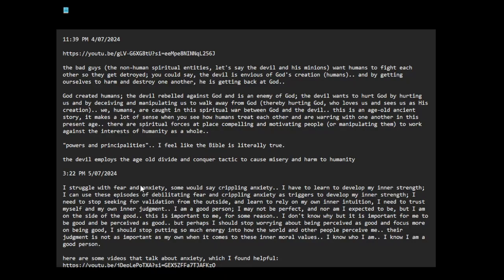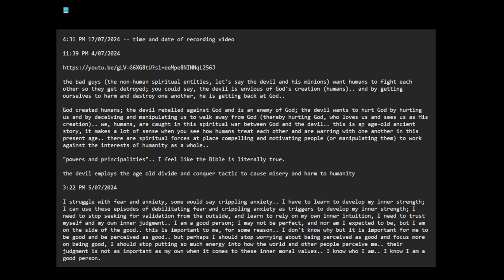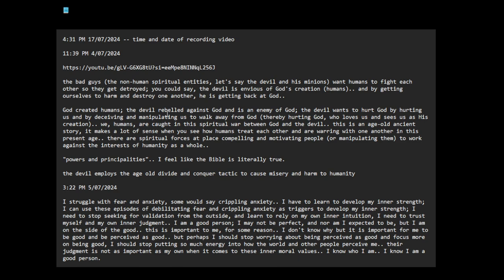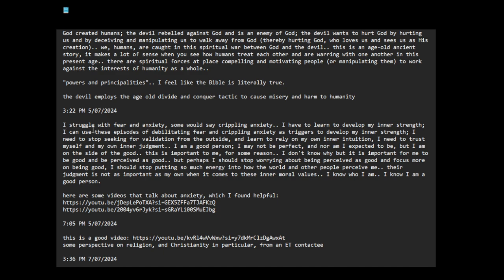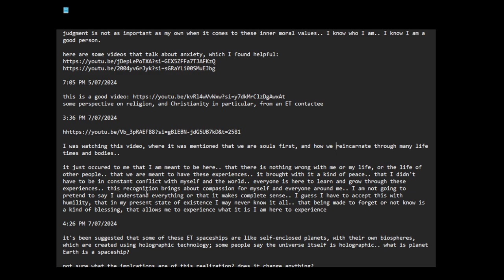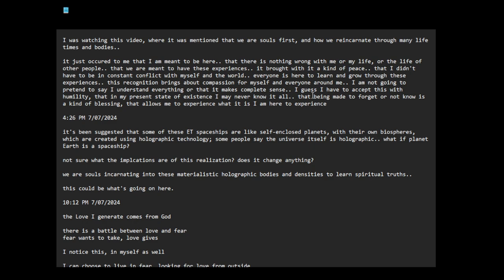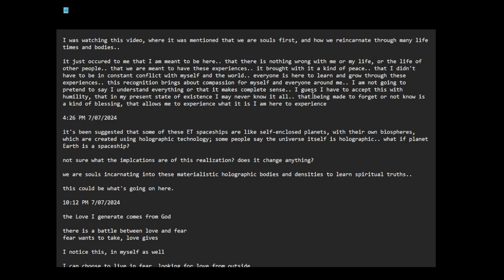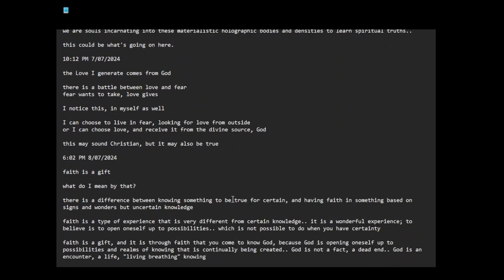UFOs and spiritual truths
4:31 PM 17/07/2024 -- time and date of recording video

11:39 PM 4/07/2024

the bad guys (the non-human spiritual entities, let's say the devil and his minions) want humans to fight each other so they get detroyed; you could say, the devil is envious of God's creation (humans).. and by getting ourselves to harm and destroy one another, he is getting back at God..

God created humans; the devil rebelled against God and is an enemy of God; the devil wants to hurt God by hurting us and by deceiving and manipulating us to walk away from God (thereby hurting God, who loves us and sees us as His creation).. we, humans, are caught in this spiritual war between God and the devil.. this is an age-old ancient story, it makes a lot of sense when you see how humans treat each other and are warring with one another in this present age.. there are spiritual forces at place compelling and motivating people (or manipulating them) to work against the interests of humanity as a whole..

"powers and principalities".. I feel like the Bible is literally true.

the devil employs the age old divide and conquer tactic to cause misery and harm to humanity

3:22 PM 5/07/2024

I struggle with fear and anxiety, some would say crippling anxiety.. I have to learn to develop my inner strength; I can use these episodes of debilitating fear and crippling anxiety as triggers to develop my inner strength; I need to stop seeking for validation from the outside, and learn to rely on my own inner intuition, I need to trust myself and my own inner judgment.. I am a good person; I may not be perfect, and nor am I expected to be, but I am on the side of the good.. this is important to me, for some reason.. I don't know why but it is important for me to be good and be perceived as good.. but perhaps I should stop worrying about being perceived as good and focus more on being good, I should stop putting so much energy into how the world and other people perceive me.. their judgment is not as important as my own when it comes to these inner moral values.. I know who I am.. I know I am a good person.

7:05 PM 5/07/2024

some perspective on religion, and Christianity in particular, from an ET contactee

3:36 PM 7/07/2024

I was watching this video, where it was mentioned that we are souls first, and how we reincarnate through many life times and bodies..

it just occured to me that I am meant to be here.. that there is nothing wrong with me or my life, or the life of other people.. that we are meant to have these experiences.. it brought with it a kind of peace.. that I didn't have to be in constant conflict with myself and the world.. everyone is here to learn and grow through these experiences.. this recognition brings about compassion for myself and everyone around me.. I am not going to pretend to say I understand everything or that it makes complete sense.. I guess I have to accept this with humility, that in my present state of existence I may never know it all.. that being made to forget or not know is a kind of blessing, that allows me to experience what it is I am here to experience

4:26 PM 7/07/2024

it's been suggested that some of these ET spaceships are like self-enclosed planets, with their own biospheres, which are created using holographic technology; some people say the universe itself is holographic.. what if planet Earth is a spaceship?

not sure what the implcations are of this realization? does it change anything?

we are souls incarnating into these materialistic holographic bodies and densities to learn spiritual truths..

this could be what's going on here.

10:12 PM 7/07/2024

the Love I generate comes from God

there is a battle between love and fear
fear wants to take, love gives

I notice this, in myself as well

I can choose to live in fear, looking for love from outside
or I can choose love, and receive it from the divine source, God

this may sound Christian, but it may also be true

6:02 PM 8/07/2024

faith is a gift

what do I mean by that?

there is a difference between knowing something to be true for certain, and having faith in something based on signs and wonders but uncertain knowledge

faith is a type of experience that is very different from certain knowledge.. it is a wonderful experience; to believe is to open oneself up to possibilities.. which is not possible to do when you have certainty

faith is a gift, and it is through faith that you come to know God, because God is opening oneself up to possibilities and realms of knowing that is continually being created.. God is not a fact, a dead end.. God is an encounter, a life, "living breathing" knowing